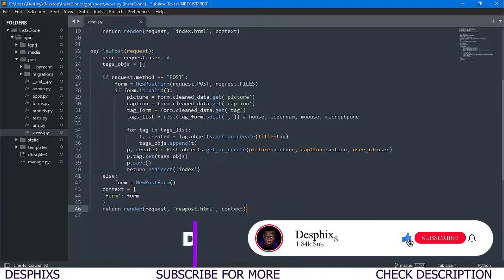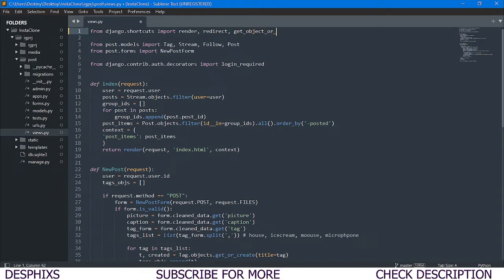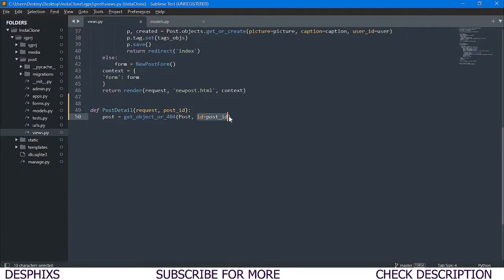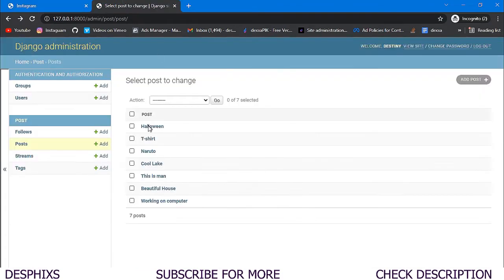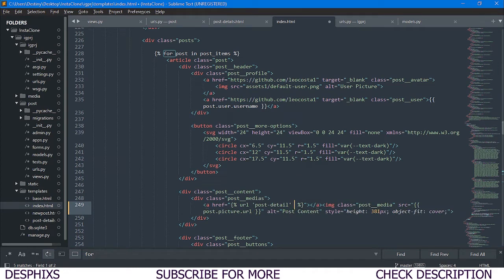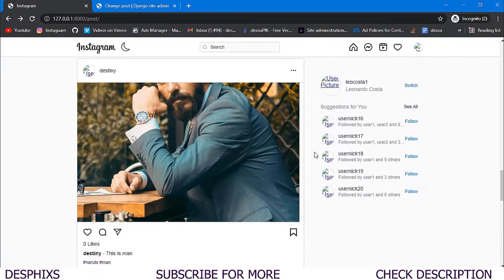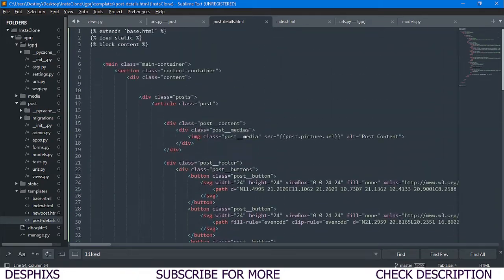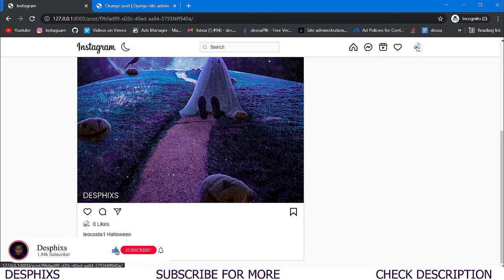Detail View in Django Framework - Function Based Views - desphixs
We would build a live instagram clone using django, it would have all the original instagram functionality like posting, commenting, follow and unfollow, login, logout and register, saved as favourite, update profile picture, like post, stories and much more